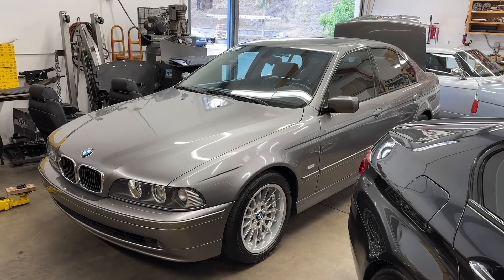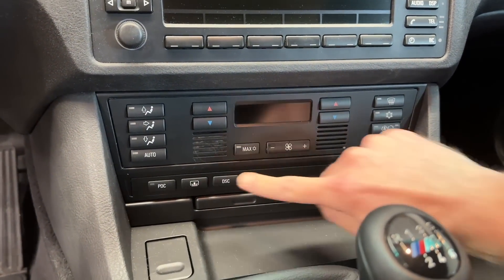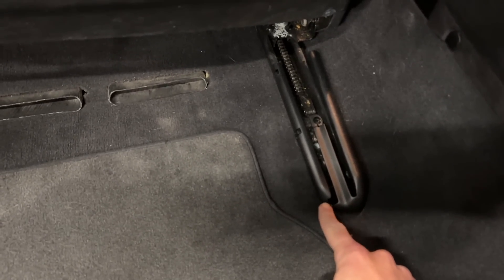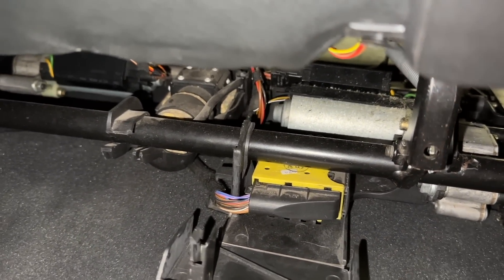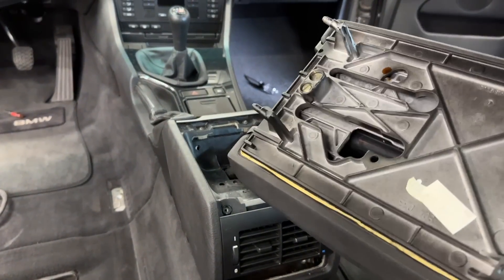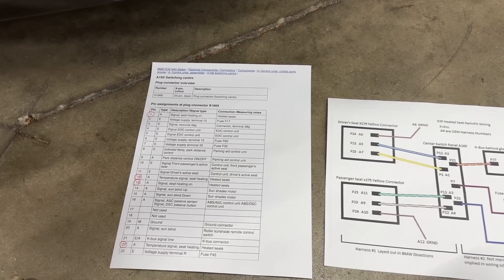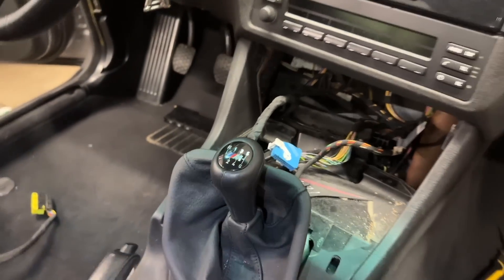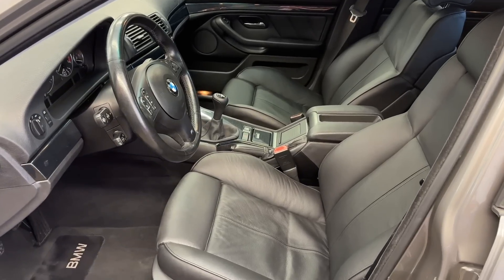BMW E39 5-Series Heated Seat Retrofit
This video demonstrates how to retrofit front heated seats to your 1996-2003 BMW E39 5-series sedan or touring/wagon.

Parts Required:

(1) SZM center console switch panel that adds heated seat switches

Torques:

Front seat to chassis:  4x T50 bolts, loctite blue, 33lb/ft
Front seat belt to seat:  1x T50 bolt, no loctite, 36lb/ft